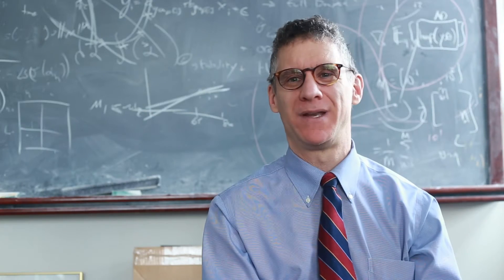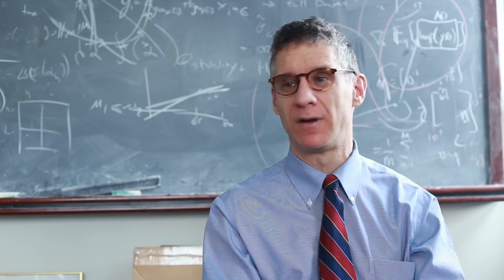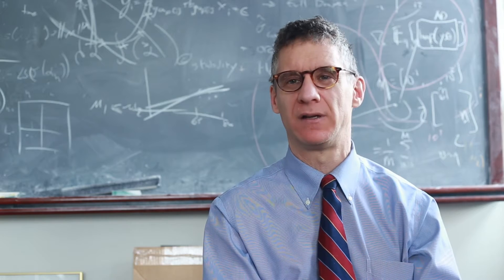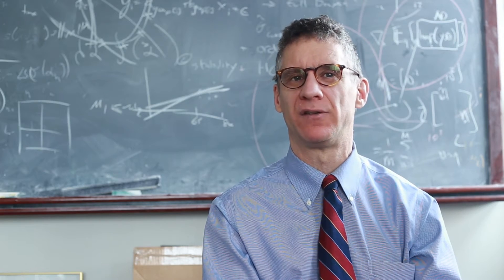Andrew Gelman: How Stats & Data Figure In Life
ColumbiaYou: The story of Columbia. Told by you.